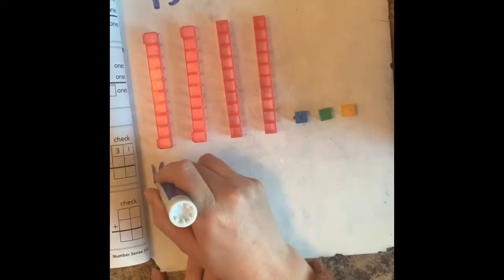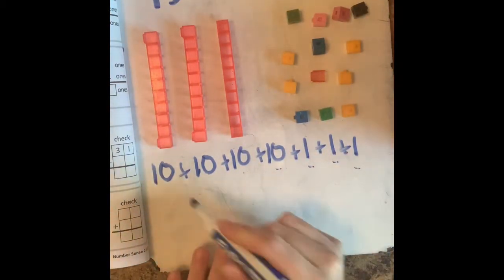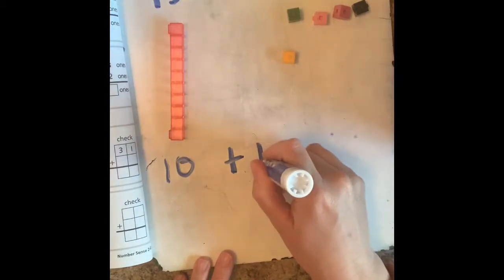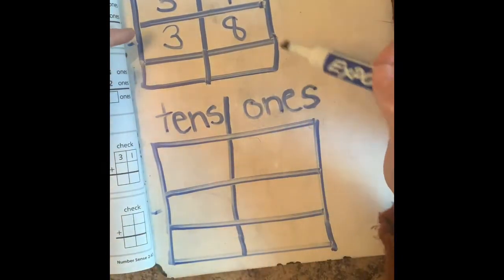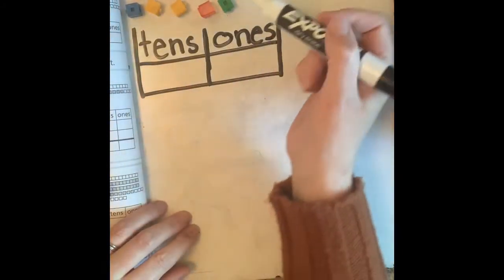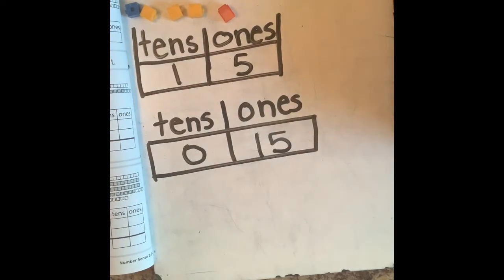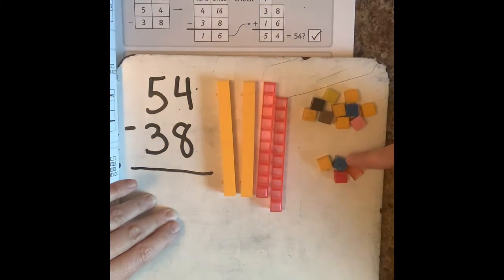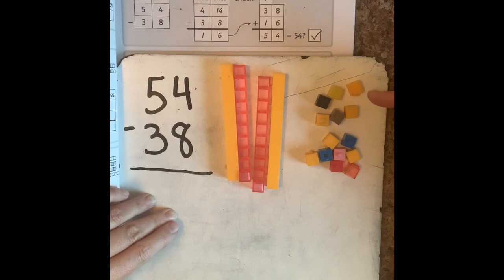Regrouping With Subtraction